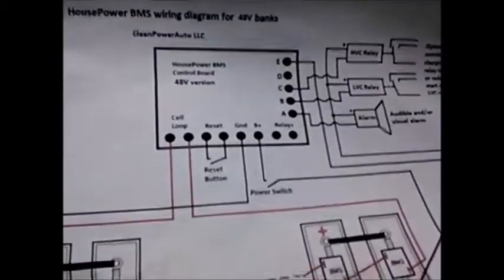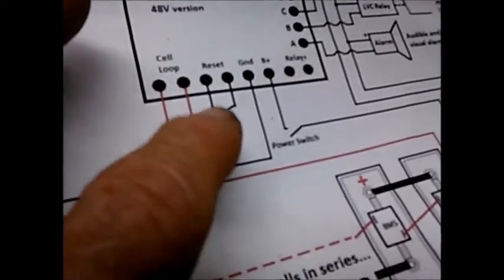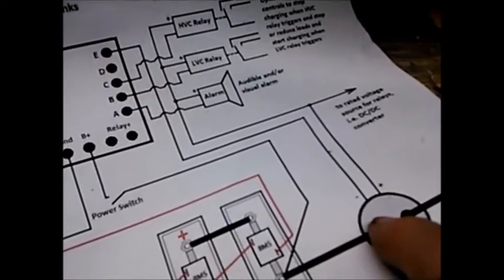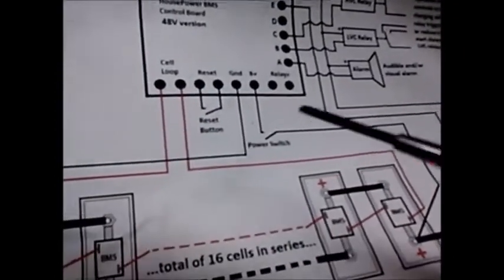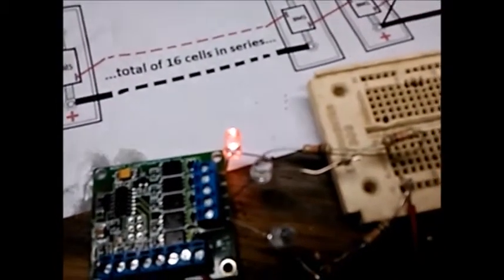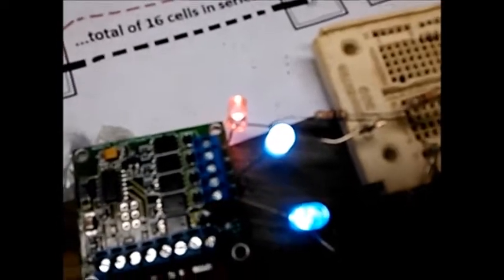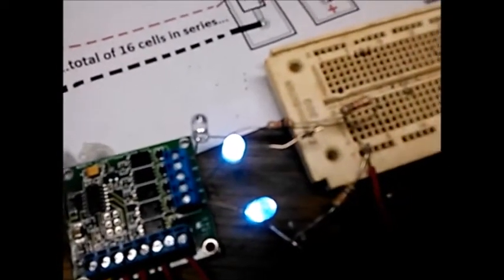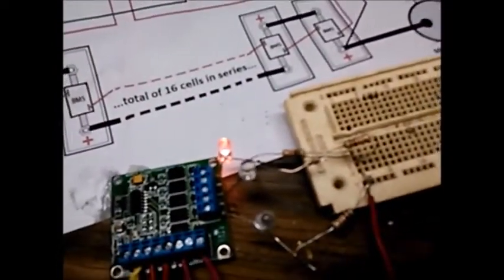48V Mini BMS HEAD BOARD Hook Up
How to Hook up your Mini BMS Headboard